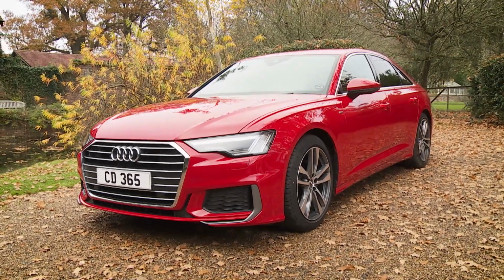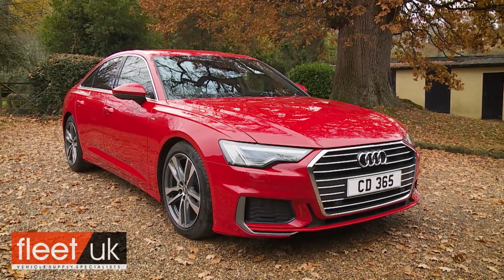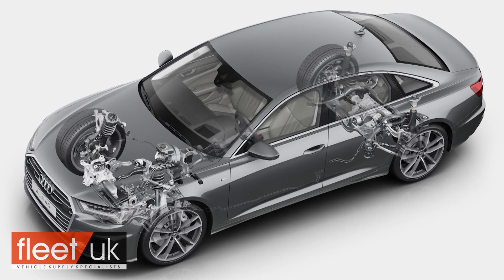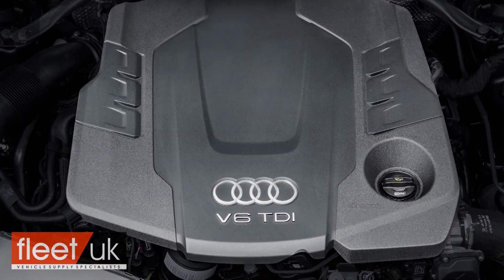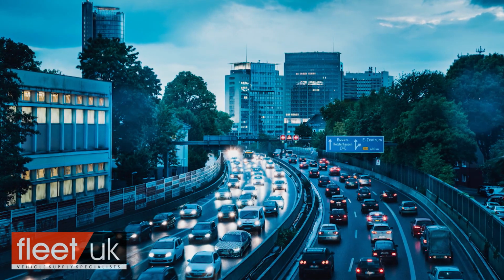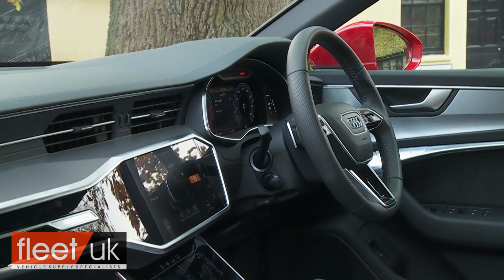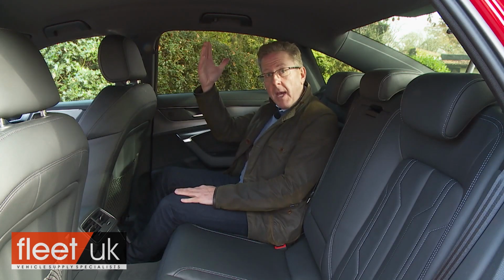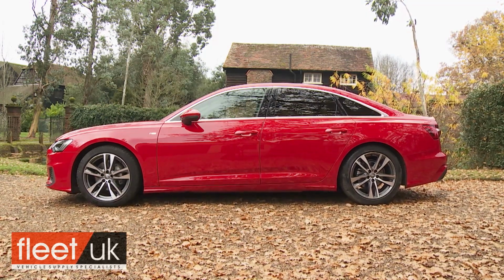fleetuk short AudiA6 2019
Interested in leasing an Audi A6? You can see our latest prices and special offers

Established in 2000, Fleet UK is one of the UK’s leading vehicle leasing providers to businesses and private individuals. Our YouTube channel will make finding your next car easier.

This MK5 model Audi A6 has been subtly updated and continues to try and appeal against newer rivals with a package that's based on efficiency, technology and value.

It'll have its work cut out dislodging BMW and Mercedes but it's hard not to love the care and attention that's clearly been lavished on this car.

BACKGROUND
'A first-class journey with a business class ticket': that's how Audi describes the travelling experience you'll get in this fifth-generation A6 model. Basically, what the Ingolstadt brand has done here is to democratise much of the technology of its larger A8 and enveloped it into smartly proportioned saloon and estate bodywork.

There's certainly lots to admire here, with advanced mild hybrid drivetrains, responsive yet supple suspension options, sublime cabin comfort and a high-tech all-digital MMI touch response interface. But then exceptional technology will be needed if his Audi is to be able to face down more recently introduced rivals of the quality of BMW's 5 Series and the Mercedes E-Class.

A final round of subtle updates made to this MK5 C8 design has produced the car we're going to look at here.

DRIVING EXPERIENCE
Audi offers this A6 with a wide range of engines but nearly all of them are 2.0-litres in size and feature mild hybrid tech. The base 40 TFSI is front-driven with 204PS, with the same engine also available in the pricier 45 TFSI quattro in 245PS form allied to 4WD. The mainstream alternative is the 40 TDI diesel, putting out 204PS and only offered in quattro form.

The 2.0 TFSI petrol engine reappears again in a plug-in hybrid petrol model, the A6 50 TFSIe, with a combined output of 299PS and an electric driving range when fully charged of up to 43 miles.

At the top of the range sit two bespoke sporting models. The S6 quattro uses Audi's 3.0-litre six-cylinder TDI diesel engine in a 350PS state of tune.

And the top RS 6 quattro (an Avant-only variant) has a 4.0-litre TFSI twin turbo V8 with 600PS, the result being 600PS, 0-62mph in 3.6 seconds, 124mph in 12 seconds and one queasy looking Labrador.

As you'd expect in this segment, all A6 models are exclusively equipped with automatic transmission. That'll be a seven-speed S tronic gearbox, unless you've opted for the S6 or the RS 6 (in which case the transmission will be an 8-speed tiptronic set-up to handle the extra torque).

In conjunction with the tiptronic transmission, the quattro configuration is based on the familiar self-locking centre differential format, while the S tronic transmission works with more efficient 'ultra' technology, which is capable of engaging the rear axle instantly whenever needed but decouples it during cruising to maximise efficiency.

On all models, the driver can select various driving profiles via the Audi drive select system - with 'efficiency, 'comfort', 'dynamic' options, plus 'auto' if you can't make up your mind and 'individual' if you want to set your own throttle, steering and gearshift parameters.